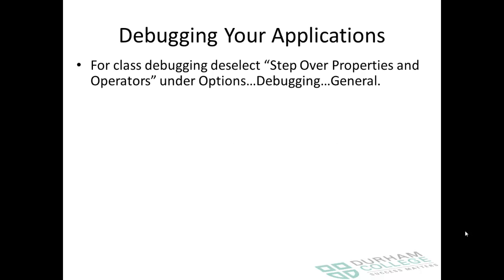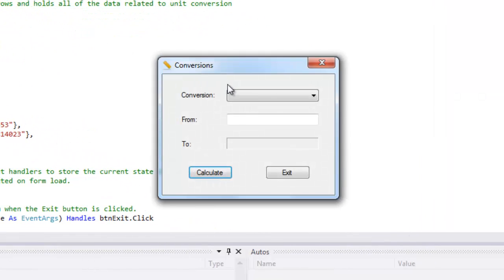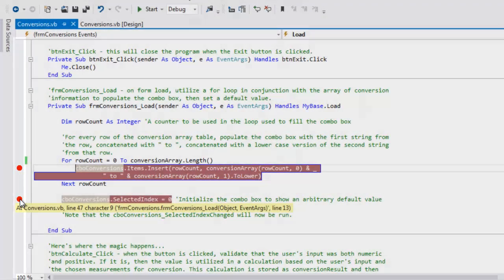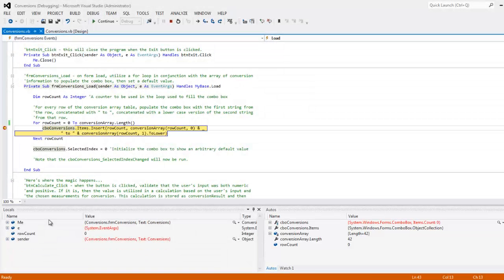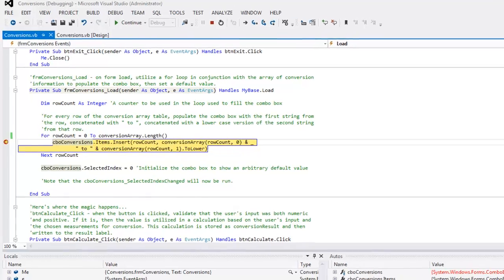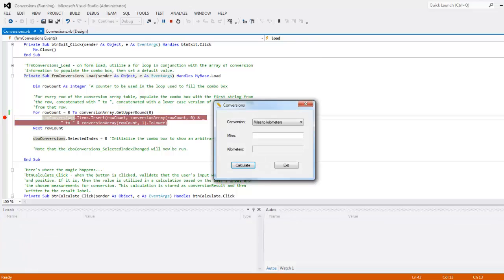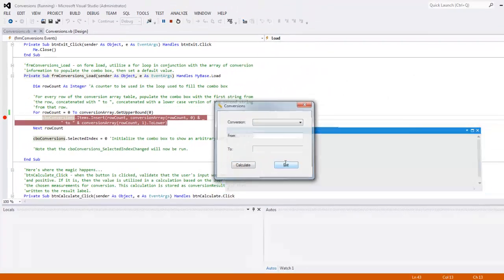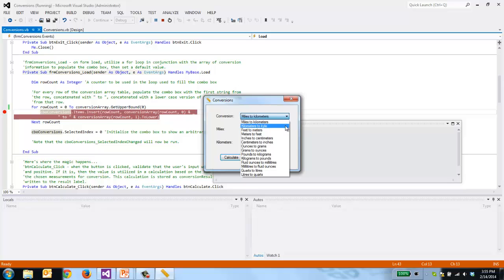Debugging in Visual Studio (2014)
For VISB 6201, Winter 2014.
Sorry about the audio! This will most likely be re-done in the future.